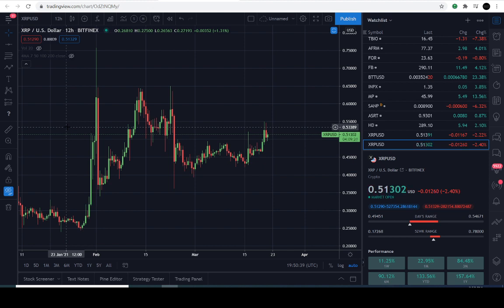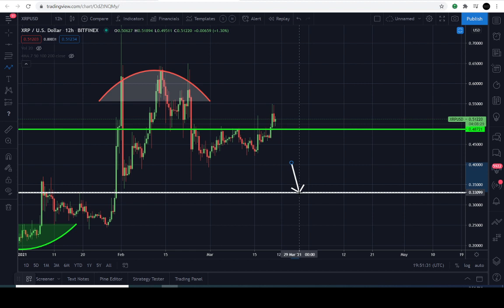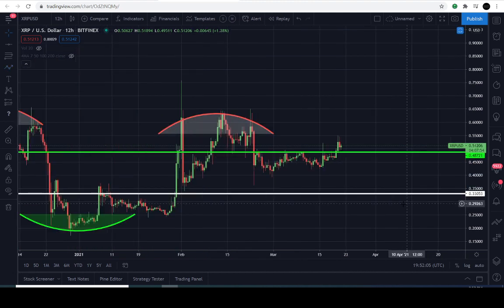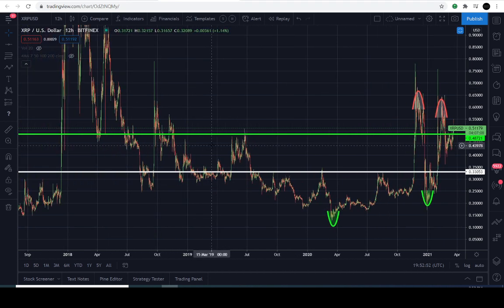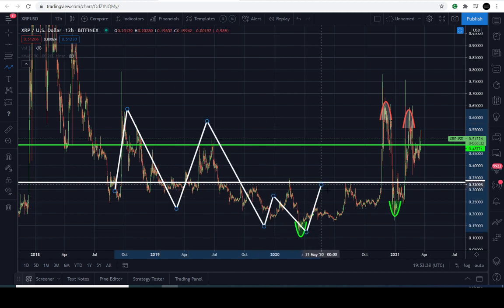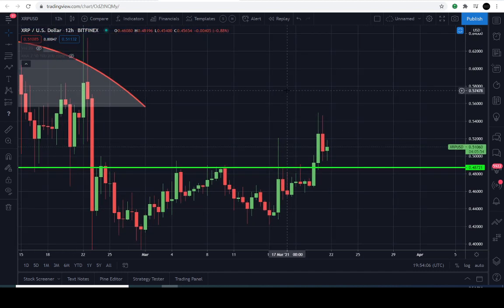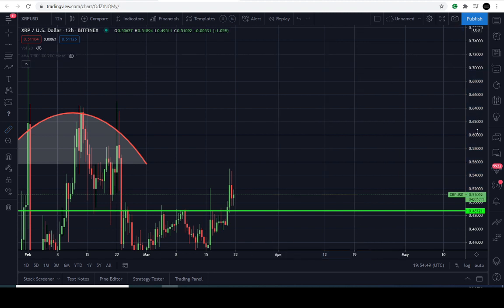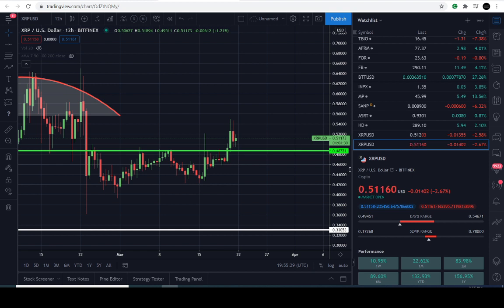WILL XRP (RIPPLE) QUIETLY BREAK OUT SOON!? | PRICE PREDICTION | TECHNICAL ANALYSIS$ XRPUSD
IN THIS RIPPLE VIDEO I WILL EXPLAIN HOW TO MONITOR CRITICAL LEVELS IN THE CHART OF XRPUSD. LEVELS IT MUST HOLD AND BREAK THROUGH IN ORDER TO CHANGE THE CURRENT/PREVIOUS TREND. XRPUSD IS IN A UNIQUE POSITION TO EVENTUALLY CONTINUE THE TREND "IF" IT'S DESTINE TO REACH HIGHER LEVELS IN THE UPCOMING DAYS/WEEKS/MONTHS AHEAD. BUT PLEASE ADVISED THIS INSTRUMENT IS PERFECTLY CONFINED WITHIN THE CURRENT MACRO TREND. WE MUST WAIT FOR SIGNS OF A TREND REVERSAL IN ORDER TO ANTICIPATE A MOVE IN THE OPPOSITE DIRECTION.